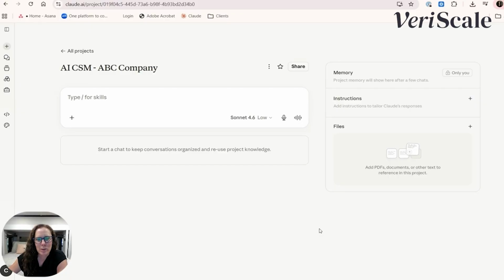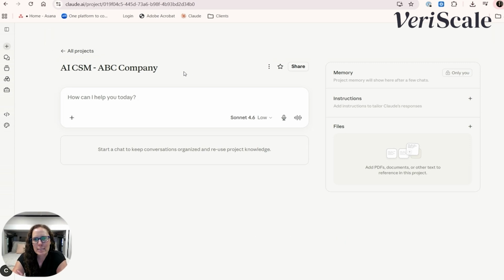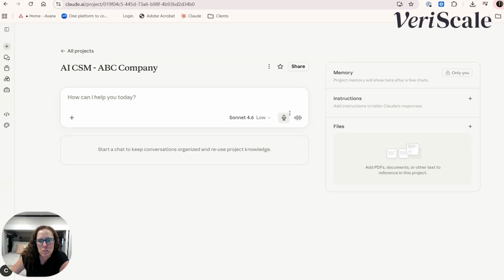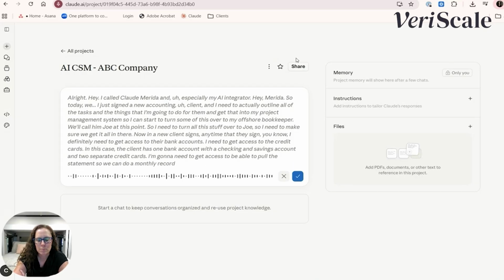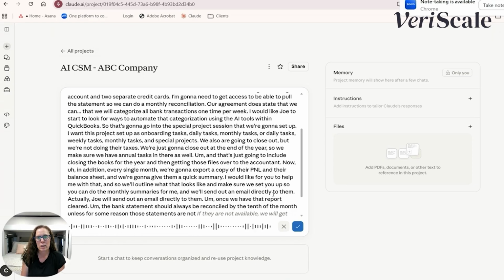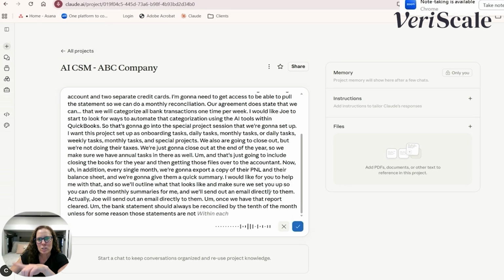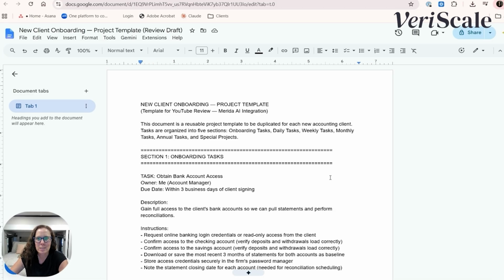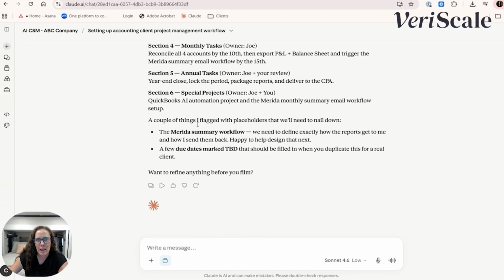Your Client Onboarding Is Broken Without This | AI For Business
Most founders think they have an SOP problem when their team isn't consistently following processes. But in many cases, the real issue is a lack of clarity at the leadership level.

If your processes, client delivery, expectations, and responsibilities are still living inside your head, creating more SOPs alone won't solve the problem.

In this video, I walk you through the exact process I use with clients to turn founder knowledge into clear, repeatable systems that a team can understand, execute, and improve.

🎯 Take the 3T's audit to see where you're still too involved in your business and what it really costs you:

You'll see how I use AI, Claude, Asana, Google Docs, and a Single Source of Truth to move from a simple brain dump to a structured operating system.

🎯 In This Video, You'll Learn How To:

✔ Identify the real source of team confusion before creating SOPs
✔ Map your client journey and identify every key touchpoint
✔ Brain dump your processes using AI instead of starting from a blank document
✔ Turn your knowledge into detailed, actionable SOPs
✔ Organize recurring work into daily, weekly, monthly, quarterly, and annual tasks
✔ Define task owners, instructions, and deadlines
✔ Create standardized project templates in Asana
✔ Use AI to refine and improve your processes
✔ Build a Single Source of Truth for your business
✔ Delegate responsibilities to VAs, EAs, and offshore team members
✔ Create a more consistent client experience
✔ Reduce founder dependency, burnout, and micromanagement
✔ Build the operational foundation needed to scale

I also walk through a practical accounting business example to show how a new client engagement can be transformed into a standardized workflow from onboarding and bank reconciliation to monthly reporting, annual closeout, delegation, and quality control.

The goal isn't to create SOPs that sit in a folder and collect dust.

The goal is to get the knowledge out of your head, create clarity, assign ownership, standardize execution, and build a business that can operate without everything depending on the founder.

This is one of the foundational steps in moving from technician to CEO and creating the systems necessary for sustainable growth.

⏱️ Chapters:
0:00 — Why Your SOPs Aren’t the Real Problem
1:06 Founder Clarity vs. Team Confusion
2:00 My Exact AI-Powered SOP Process
3:30 Finding Tasks to Delegate
4:32 Brain Dumping Everything With AI
7:50 Reviewing The Finished SOP and Asana Template
9:37 How SOPs Improve Client Experience
10:51 Handing The System to Your VA to Execute
12:44 Systemizing Your Business to Scale
14:17 From Technician to CEO
15:22 Your Next Step

🎯 Join me live for my free monthly training where I walk founders through exactly this kind of system — live, with real Q&A.